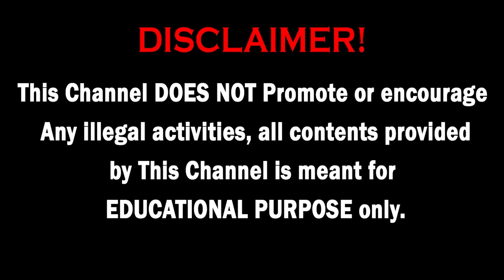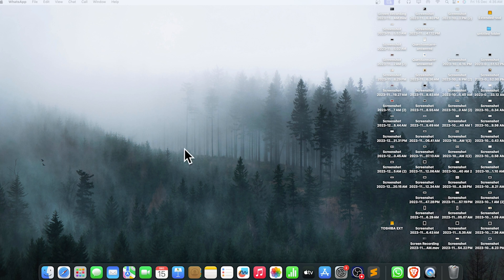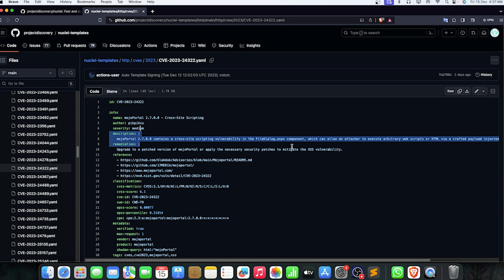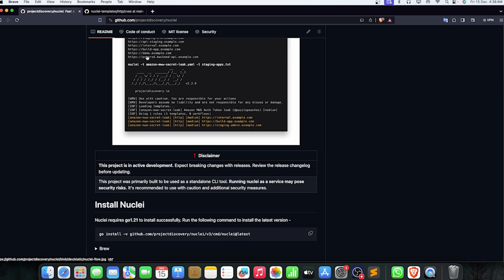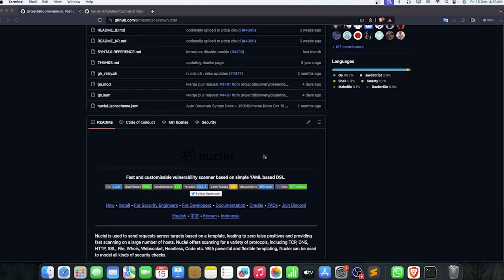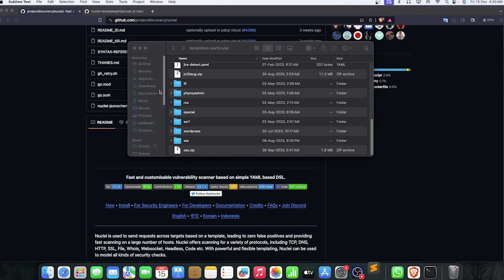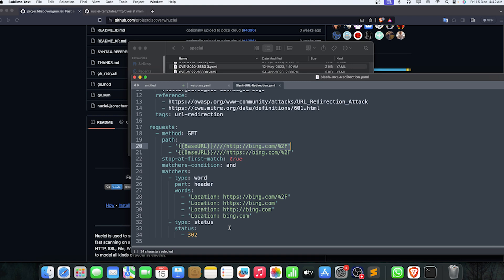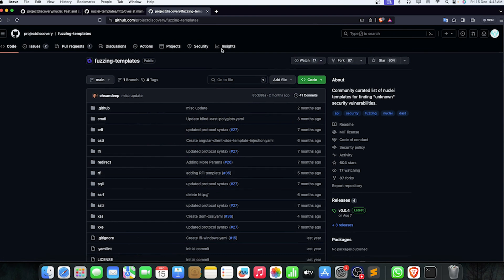Using Nuclei in 2024 for Bounties | AUTOMATIONS | bughunt | LIVE HUNT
Welcome to Linux by Vikku! In this video, we explore cybersecurity reconnaissance with Nuclei, an open-source powerhouse for fast vulnerability discovery. From installation basics to template customization and dynamic scans, this tutorial is your guide. Learn to specify targets, filter results, and seamlessly integrate Nuclei with other tools. 💻🛡️